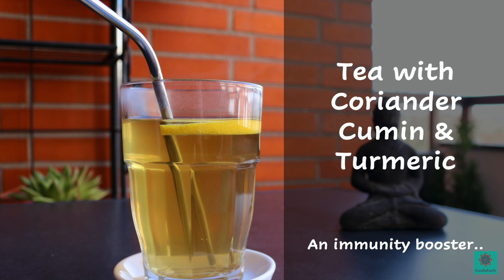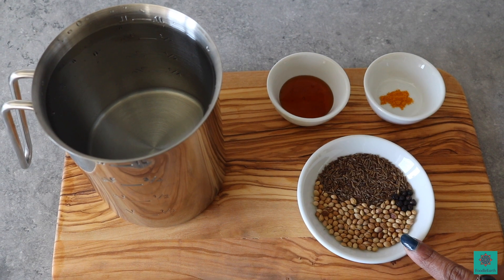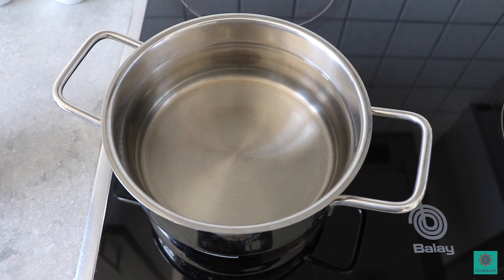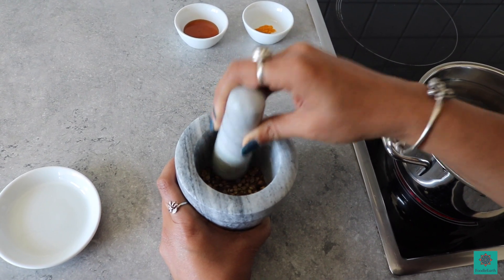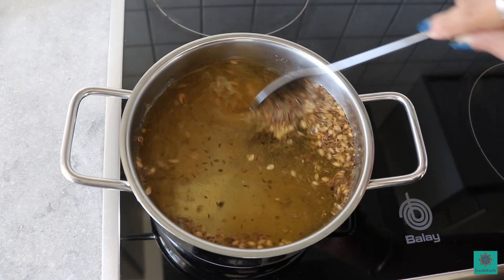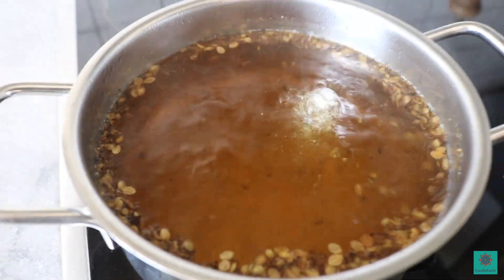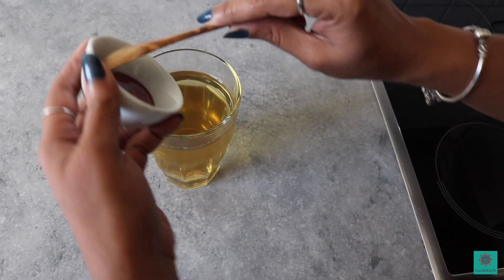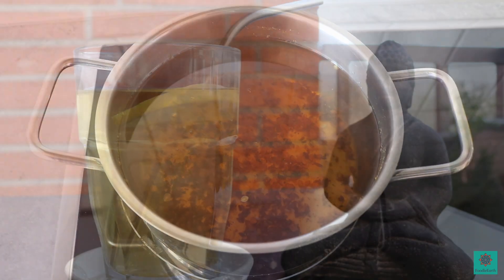Cumin-Coriander-Turmeric Tea | An immunity booster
This is a tea infusion recipe with the Indian spices cumin, coriander seeds, pepper and turmeric. It helps in boosting immunity and also helps in flighting cold and flu.